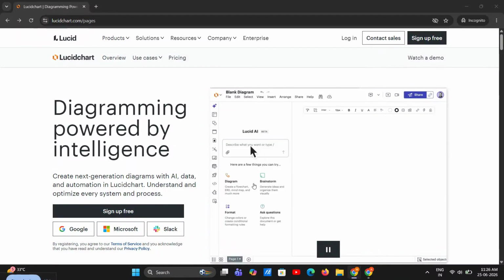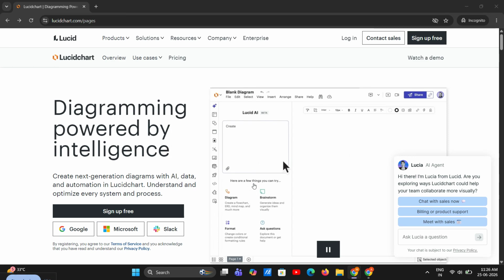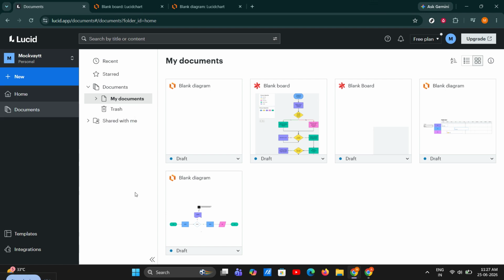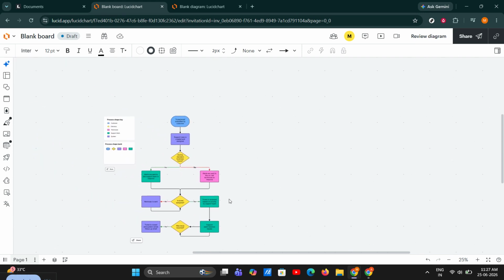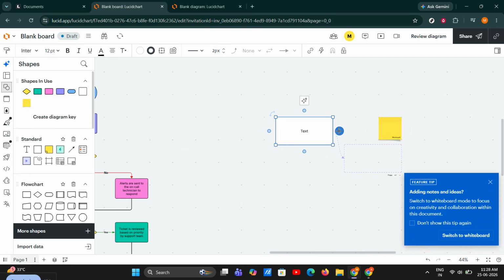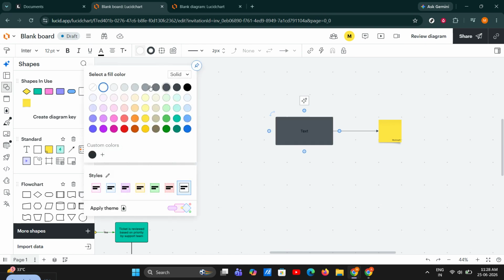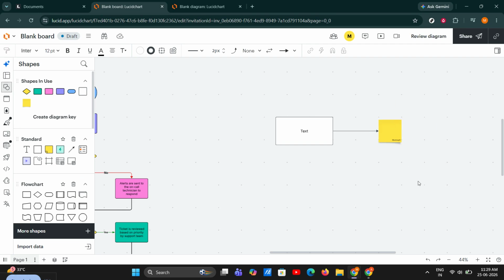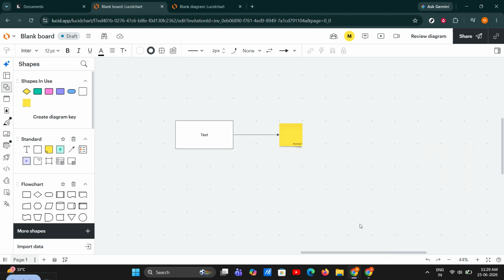How To Use Lucidchart (Step-By-Step Easy Guide)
Learn how to use Lucidchart step by step, from creating a new document and adding shapes to connecting objects, editing text, customizing your diagram, and sharing your work.

This beginner-friendly tutorial is designed to help you build professional diagrams faster and with confidence.

🕚Timestamps:
0:00 Intro
0:18 Sign Up And Open Lucidchart
0:36 Create A New Document
1:01 Navigate The Canvas
1:25 Add Shapes
1:45 Connect Shapes
2:04 Add And Edit Text
2:22 Customize Your Diagram
2:47 Delete Or Undo Changes

✍️What You'll Learn In This Video:
• How To Create A New Lucidchart Document
• How To Add Shapes To A Lucidchart Canvas
• How To Connect Shapes In Lucidchart
• How To Edit Text And Labels In Diagrams
• How To Customize Colors, Fonts, And Borders
• How To Use Undo And Delete In Lucidchart
• How To Share A Lucidchart Diagram
• How To Navigate Large Diagrams More Efficiently

💡Pro Tips:
• Use Templates When You Want To Save Time On Common Diagram Types
• Use Zoom And Mini Map Navigation For Faster Editing On Large Canvases
• Keep Shape Labels Short So Your Diagram Stays Easy To Read
• Use Consistent Colors And Fonts For A Cleaner Professional Look
• Save Often And Use Undo Freely While Building Complex Diagrams